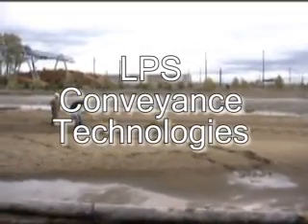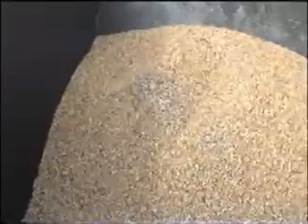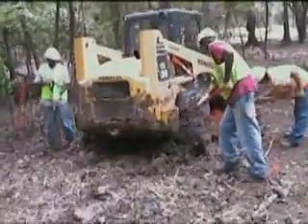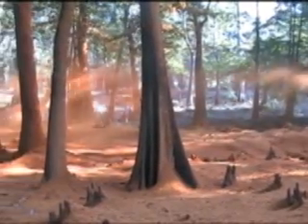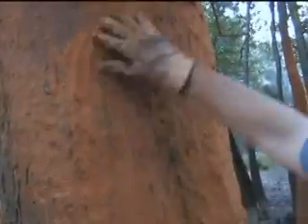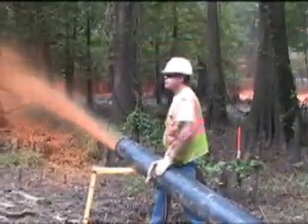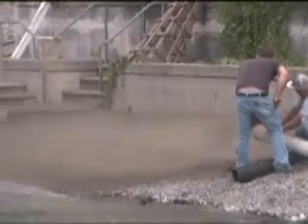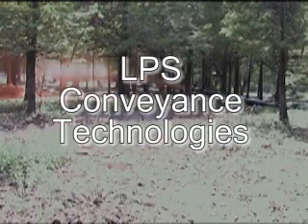LPS Conveyance - Moving Bulk Materials with Air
Breakthrough technology moves bulk material through flexible pipe on a cushion of air.  Must be seen to be believed.